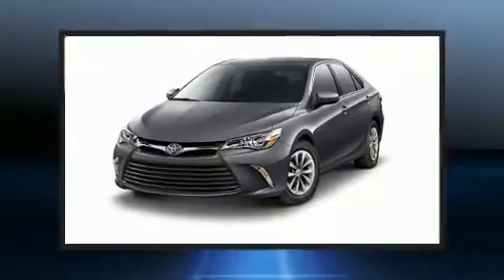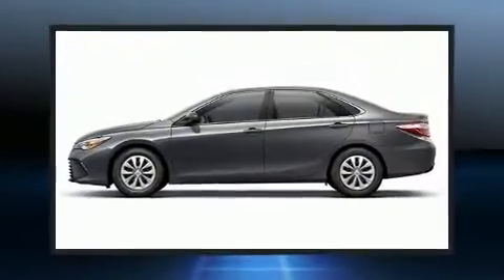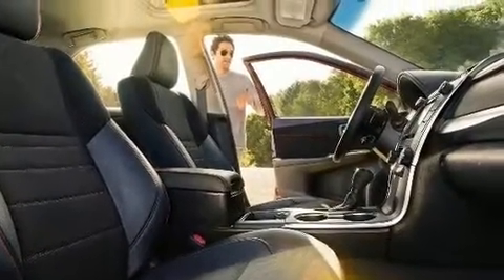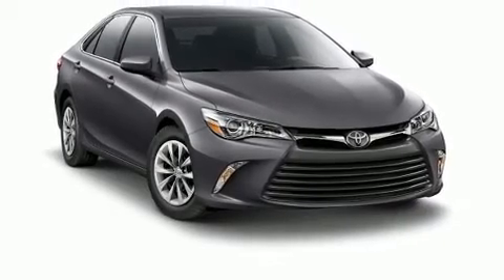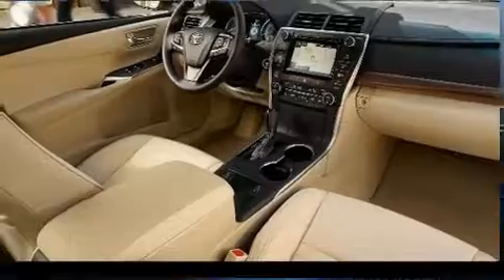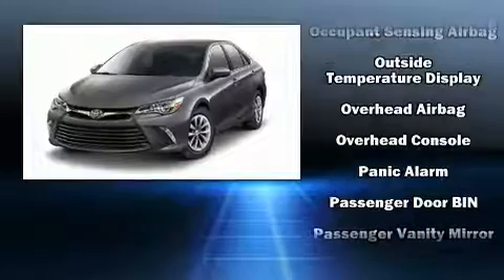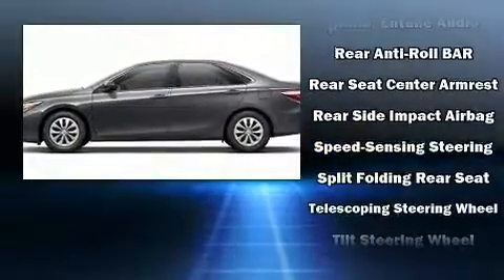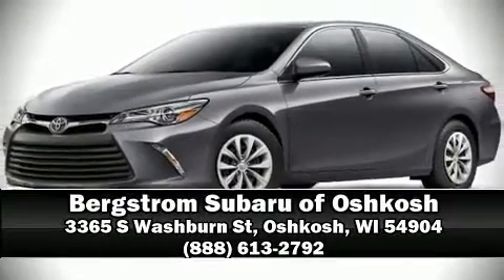2016 Toyota Camry 4dr Sdn I4 Auto LE in Oshkosh, WI 54904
Sensibility and practicality define the 2016 Toyota Camry. This 4 door, 5 passenger sedan just recently passed the 50,000 mile mark! It features a front-wheel-drive platform, an automatic transmission, and a 2.5 liter 4 cylinder engine. Toyota infused the interior with top shelf amenities, such as: a tachometer, a trip computer, front bucket seats, fully automatic headlights, power windows, remote keyless entry, and a split folding rear seat. You and your passengers will enjoy the stereo system, which includes a CD player with MP3 capability, steering wheel mounted audio controls, and 6 speakers, providing excellent sound throughout the cabin. Toyota ensures the safety and security of its passengers with equipment such as: traction control, brake assist, a panic alarm, and 4 wheel disc brakes with ABS. Comprehensive safety includes row curtain airbags and stability control. Our experienced sales staff is eager to share its knowledge and enthusiasm with you. They'll work with you to find the right vehicle at a price you can afford. Stop in and take a test drive!